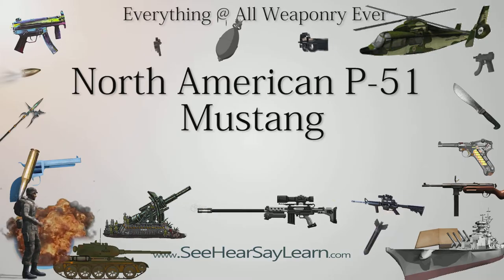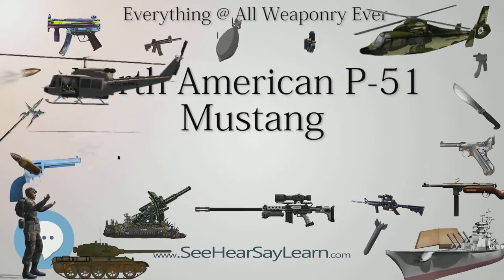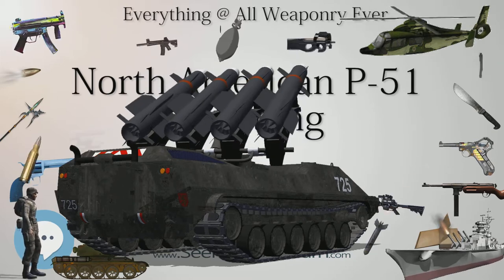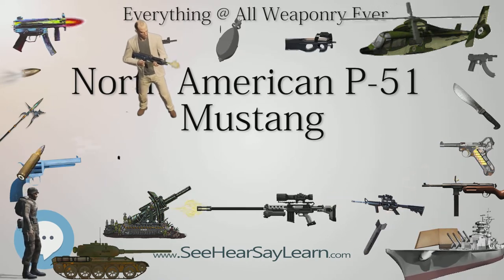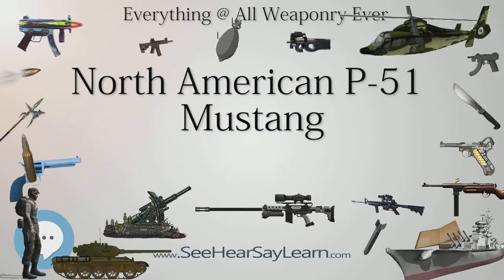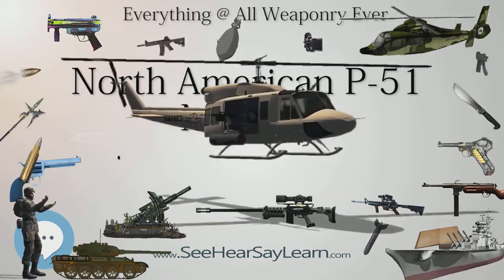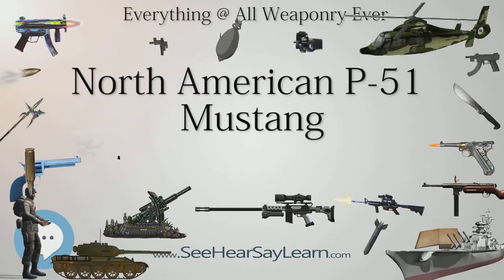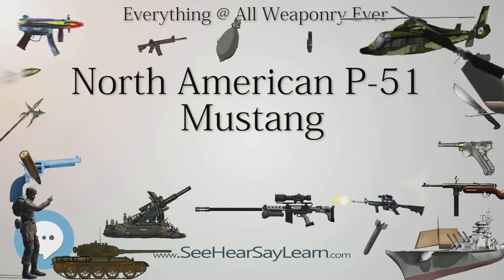North American P 51 Mustang (Everything WEAPONRY & MORE)💬⚔️🏹📡🤺🌎😜✅